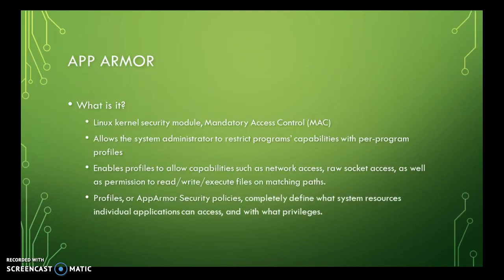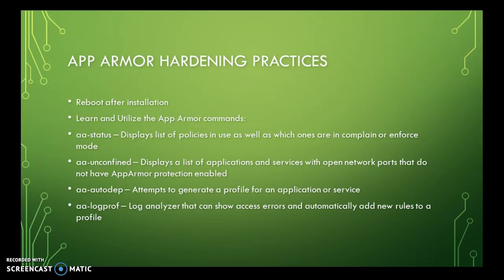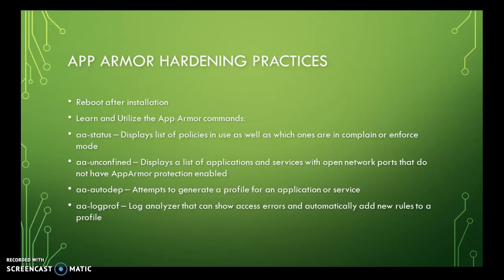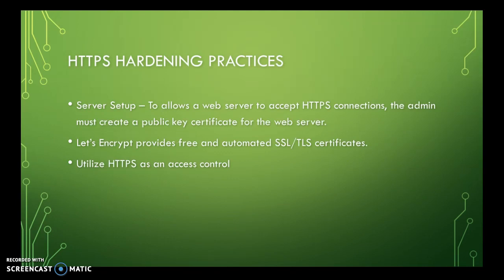ISA 4220 App Armor and HTTPS